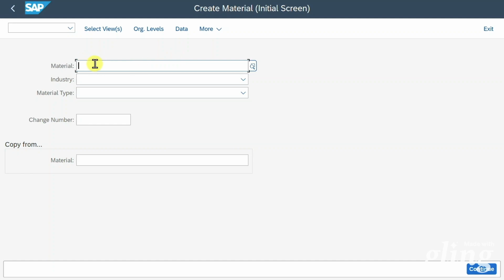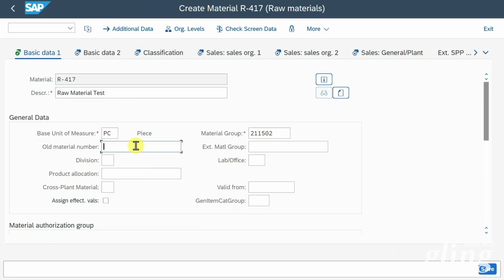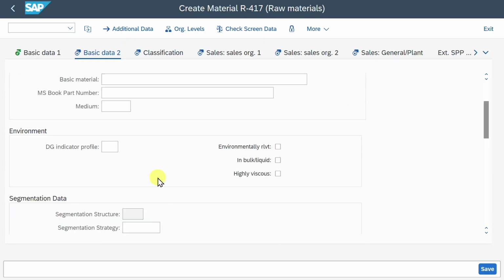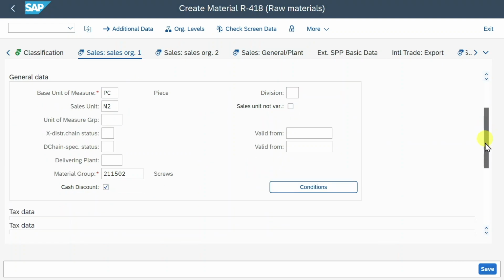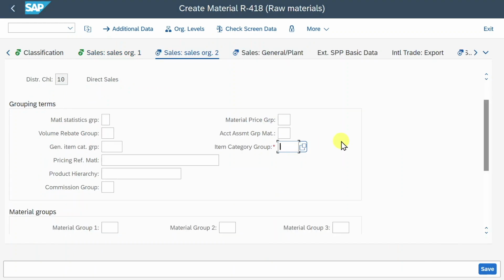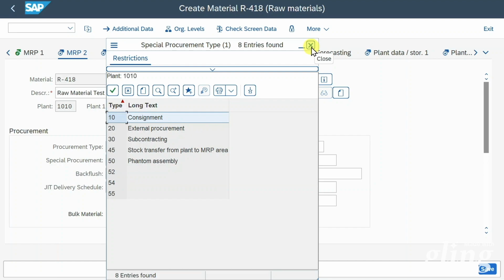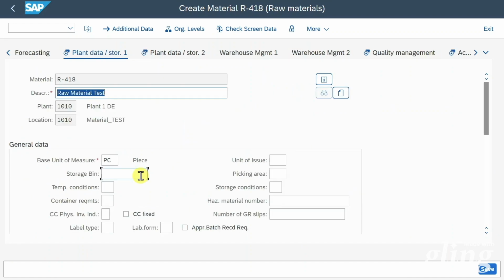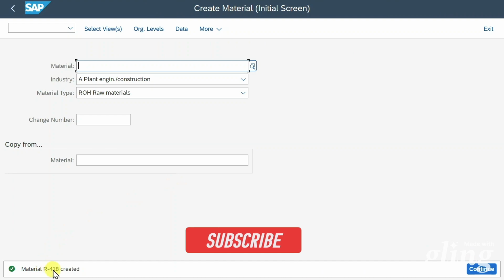Material Master Tutorial in SAP S/4HANA MM | Transaction MM01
Unlock the full potential of SAP S/4HANA’s Material Management with this detailed Material Master Tutorial (Transaction MM01). Learn how to master material creation processes—from basic to advanced views—within SAP S/4HANA.

In this video, you’ll learn how to:

Navigate through transaction code MM01 for material master creation

Select and maintain material views (e.g., Basic Data, Purchasing, MRP, Accounting)

Assign organizational levels: Plant, Storage Location, Sales Org, and more

Optimize data entry with tips on material types, view selection, and field requirements

MM Consultants & SAP S/4HANA implementers

Procurement & logistics professionals

SAP beginners looking to master material setup

Anyone preparing for SAP MM certification or interviews

Key Topics & Keywords:
SAP S/4HANA MM, SAP MM tutorial, MM01 tutorial, Material Master creation, Material Management, SAP MM01, SAP S/4HANA simplifications

Clear, step-by-step walkthrough of MM01
Highlights SAP S/4HANA-specific enhancements
Includes practical tips and best practices to avoid common mistakes